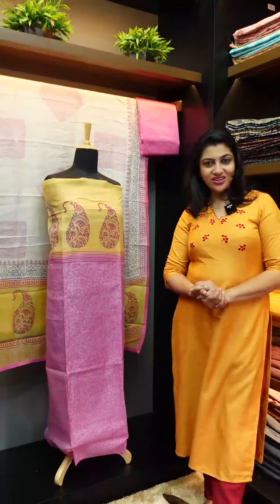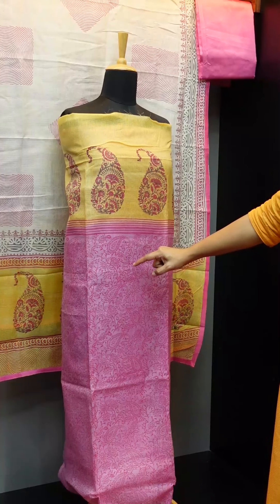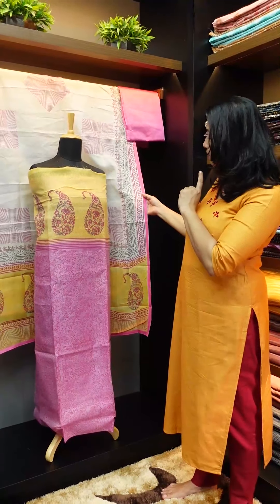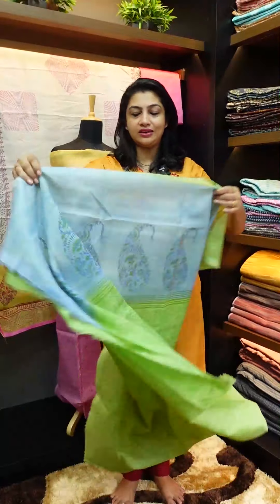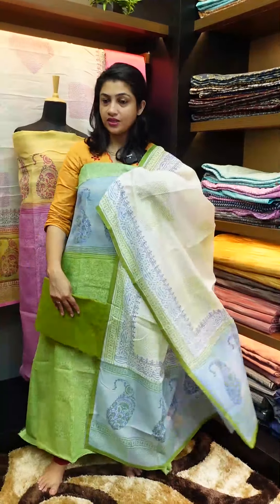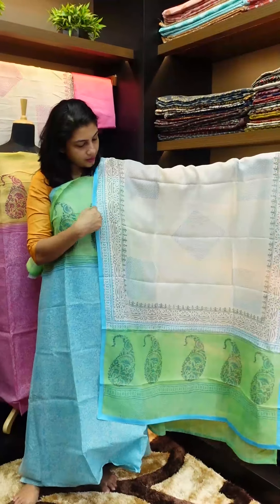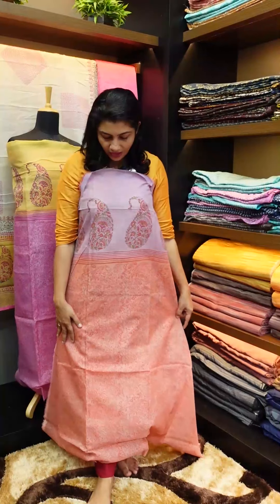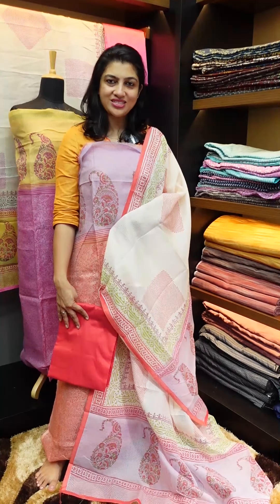Hand block printed kota salwar sets